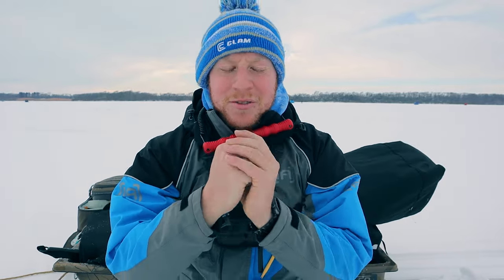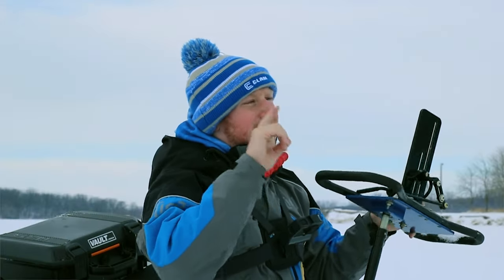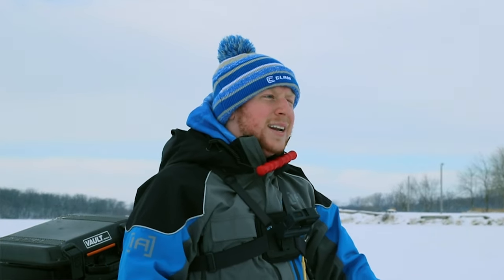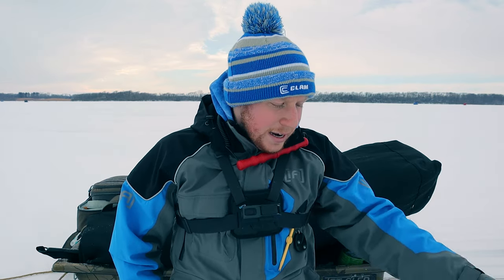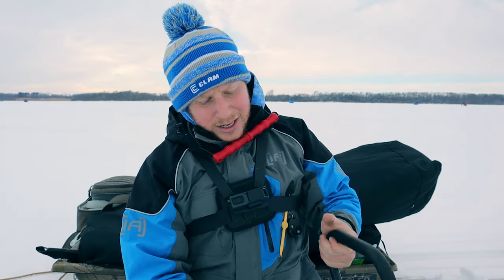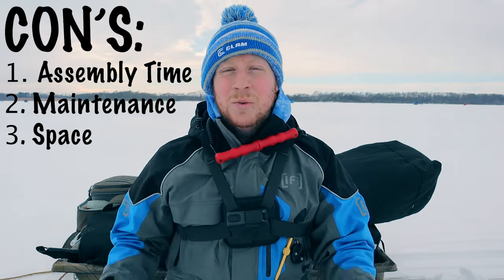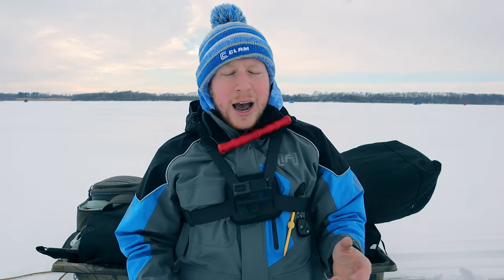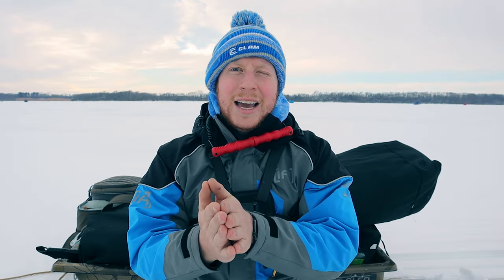Clam Auger Plate Review (Milwaukee M18 Fuel Drill)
Ive had a lot of questions about my auger setup. This should give you guys some ideas as to what I am running and what I like and dislike about it. I am in no way saying that clam auger plate is useless. I've used it for years, but since them new products have become a better option.